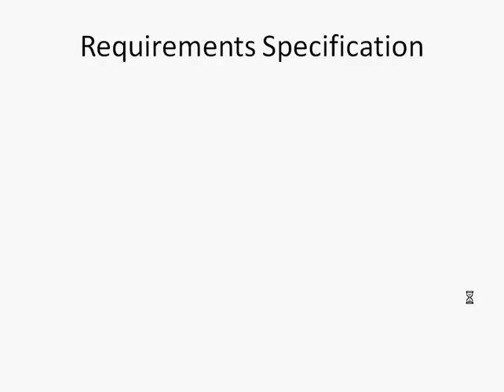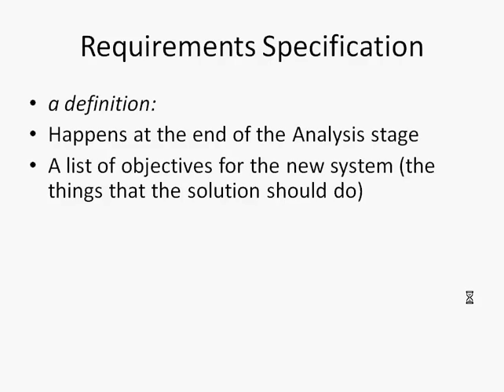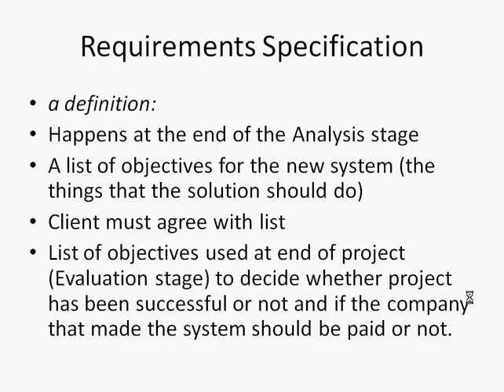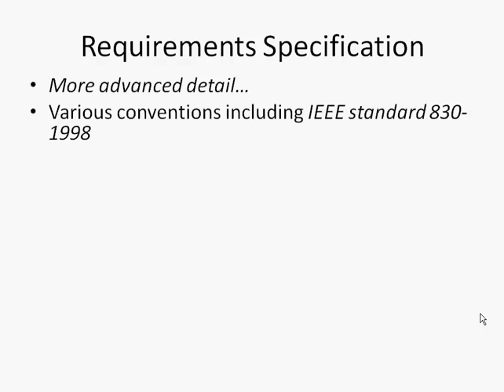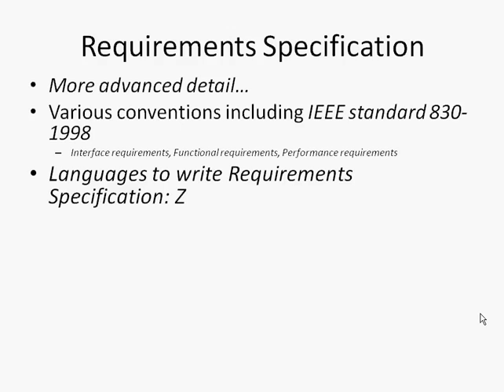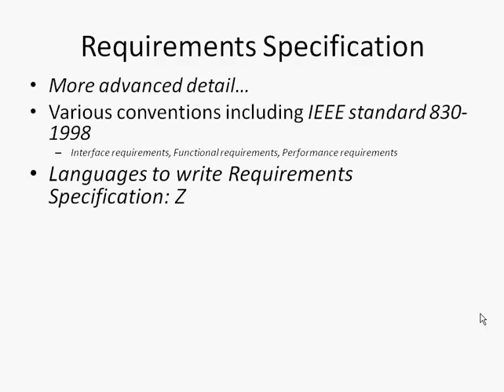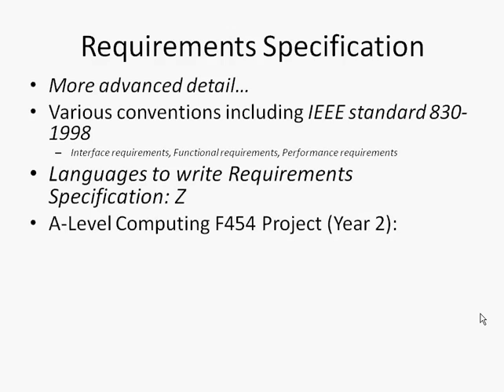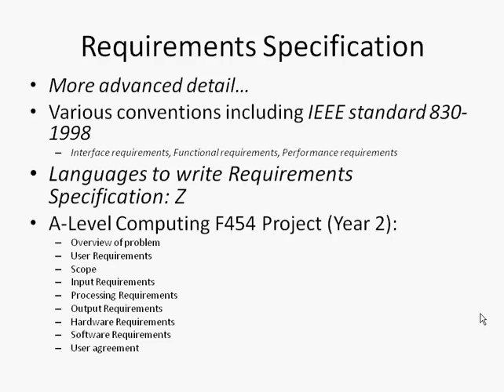005 Part 2 - Systems Life Cycle - Requirements Specification